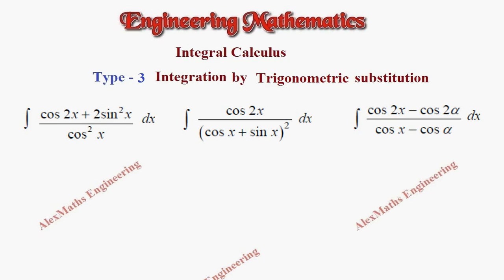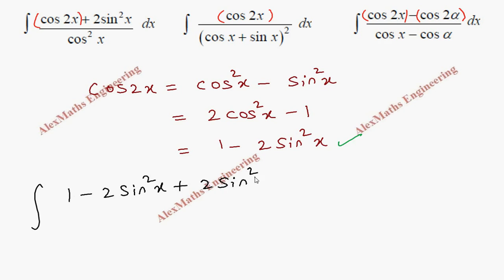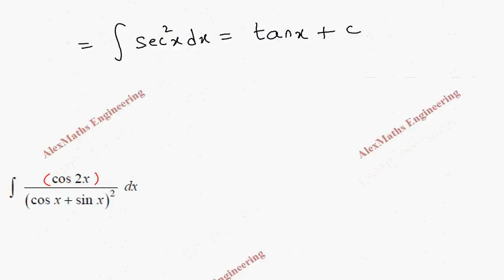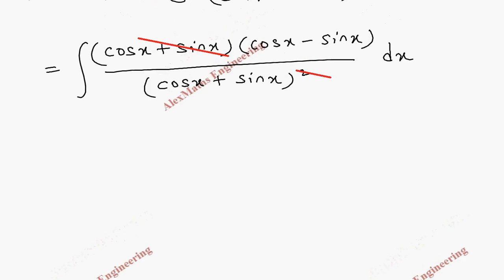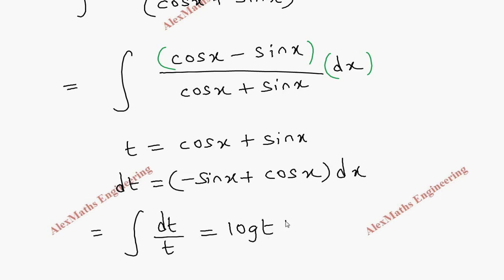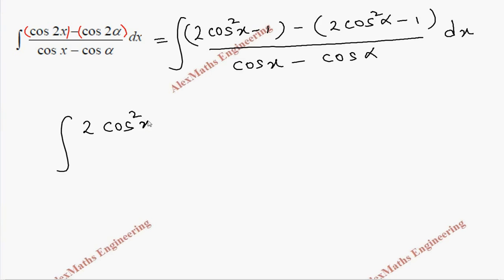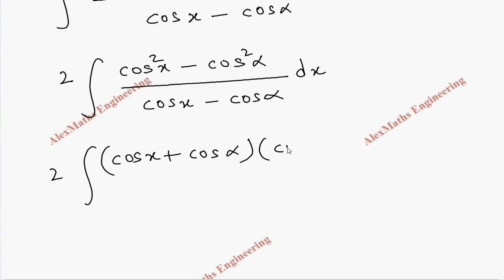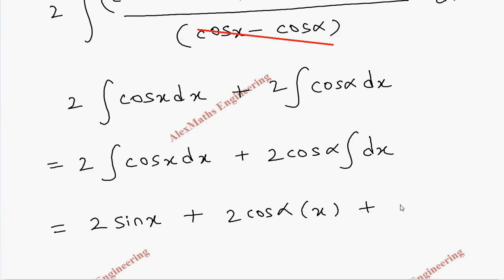Integration by Tigonometric Substituition Type 3 Part 2 Integral Calculus EngineeringMathematics